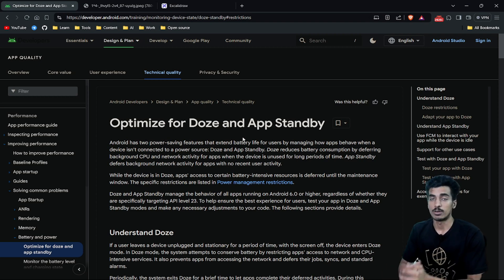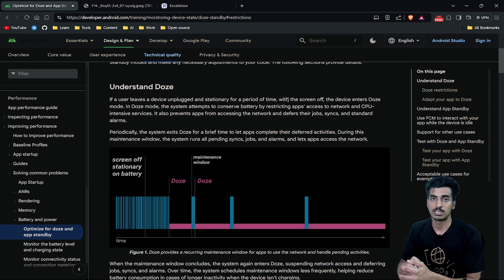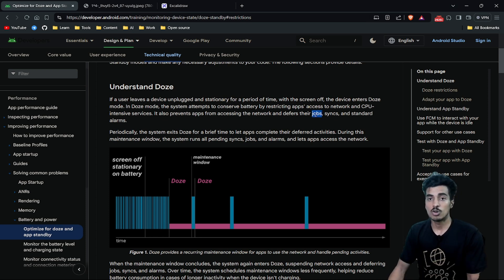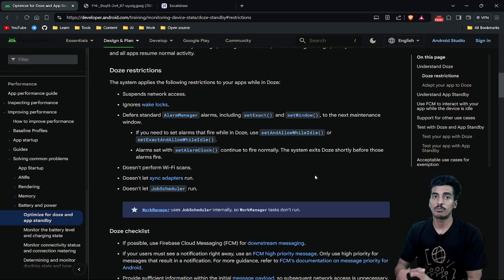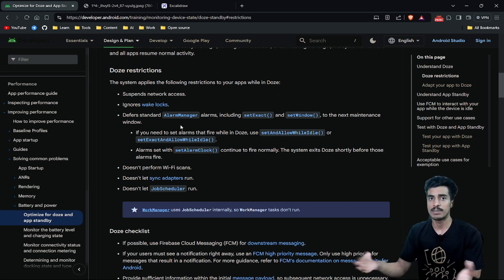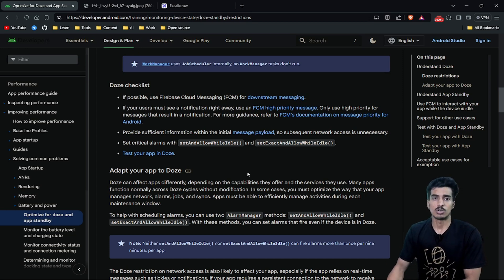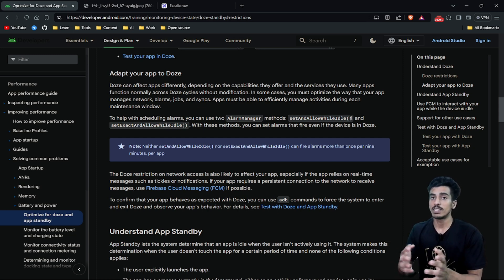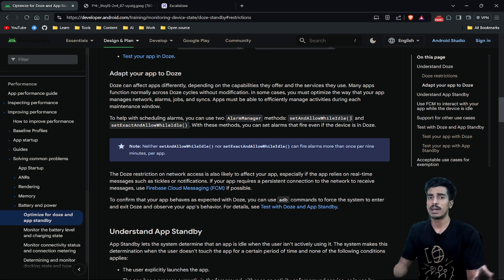What is Doze mode in Android? How to bypass it?